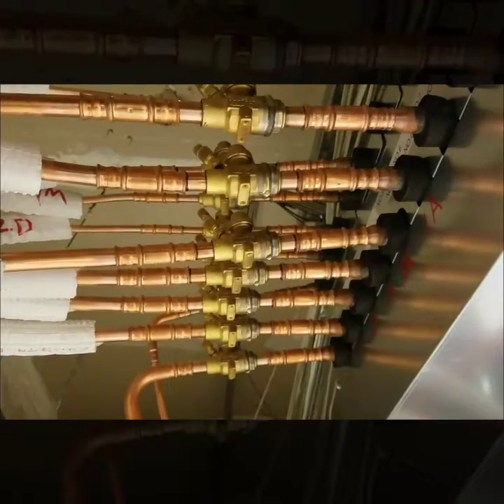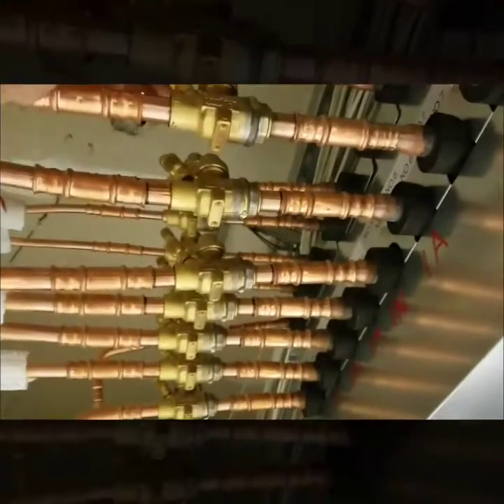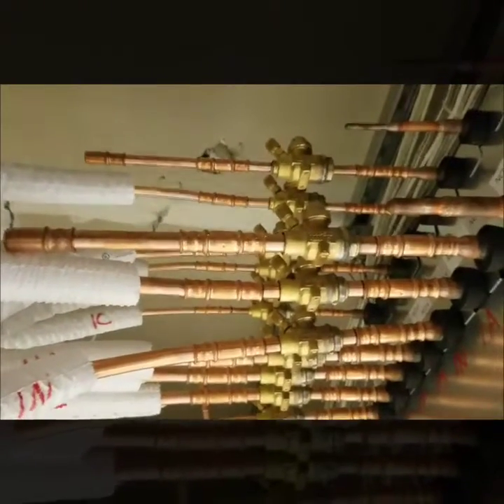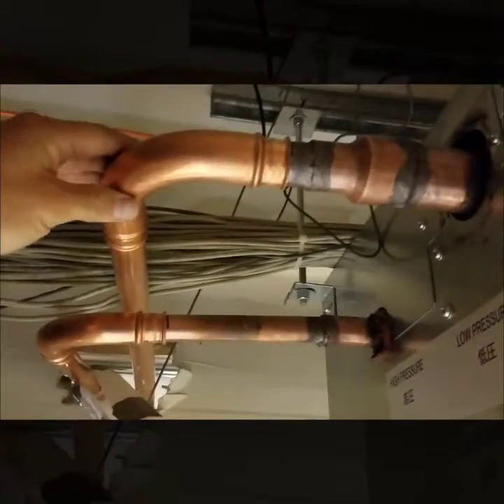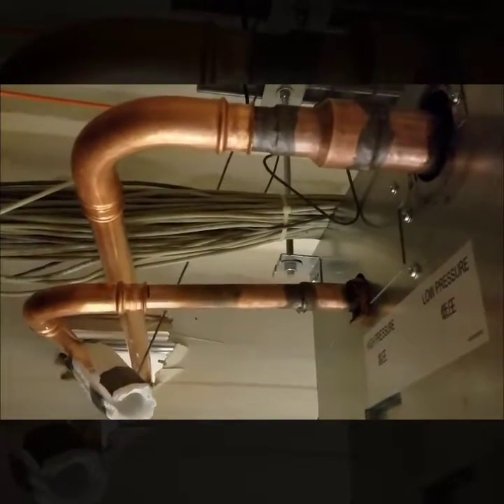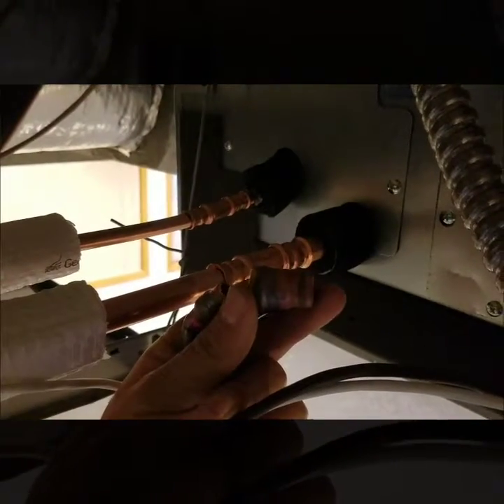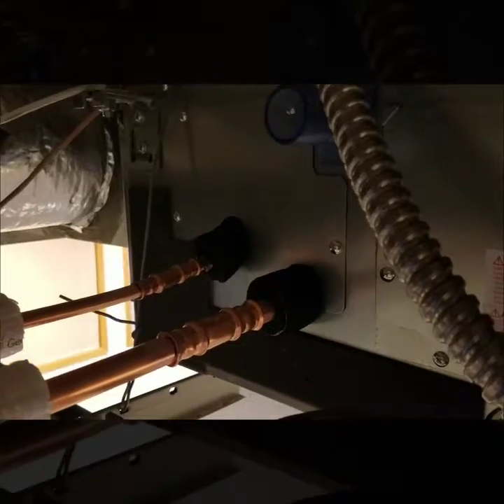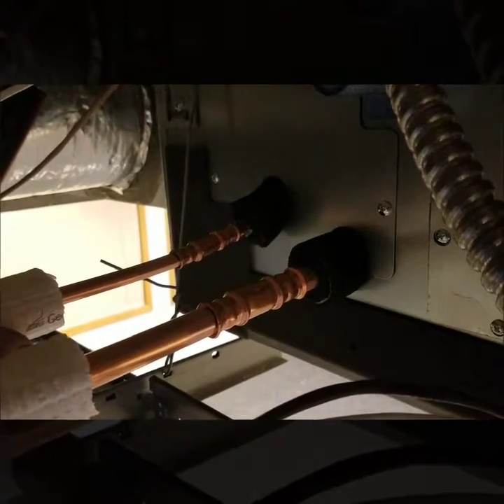Zoomlock: Tips and Tricks for faster Mitsubishi City Multi install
We used the zoomlock flame free tool on our city multi install. This video will show you the results on how it went. It will also teach you some tips and tricks to make it go smoother and mistakes we learned along the way. It shows you the Zoomlock valves in action on the branch box. The zoomlock is a great tool and helps reduce fire watch on your work site. It also keep your from having to purge the system with nitrogen when you braze.